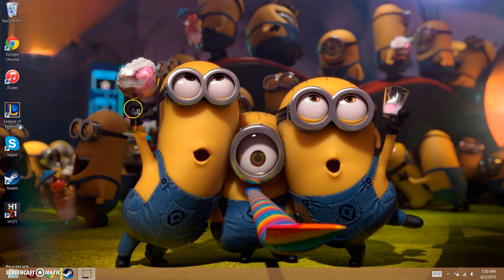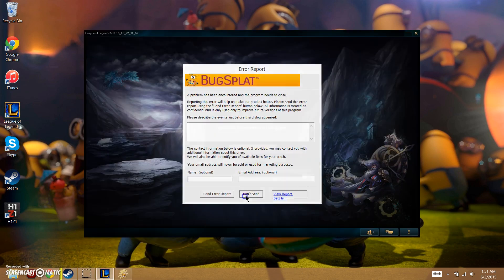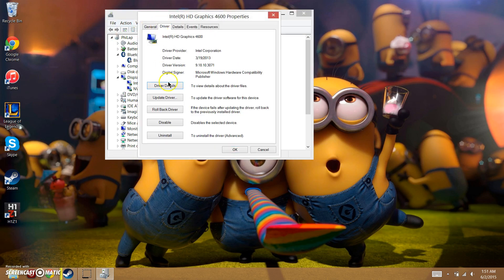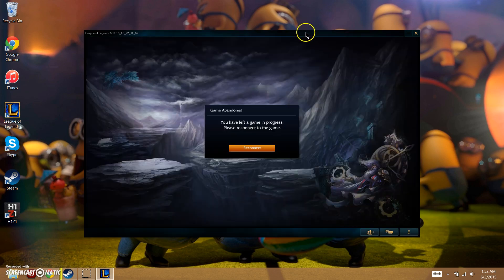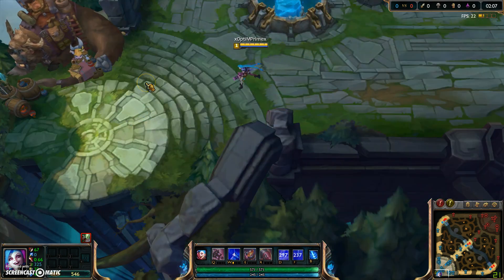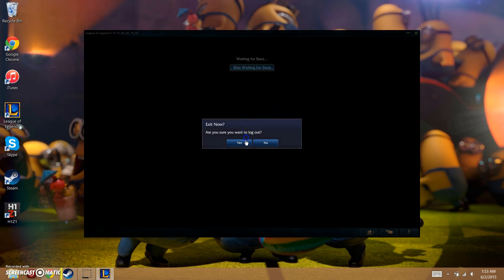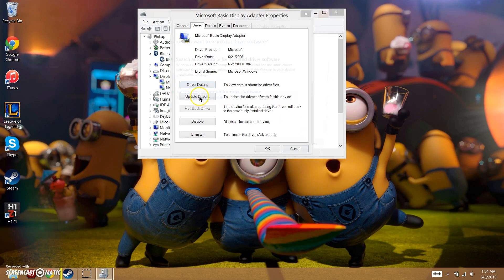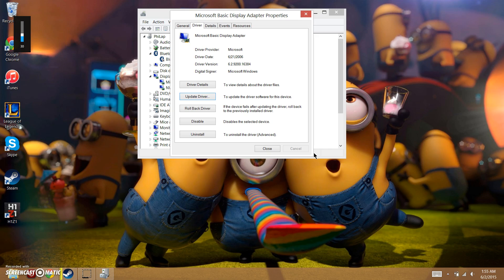How to fix league of legends crashing after champion select (2015) win 8/8.1/7